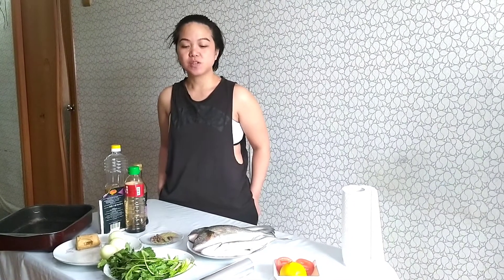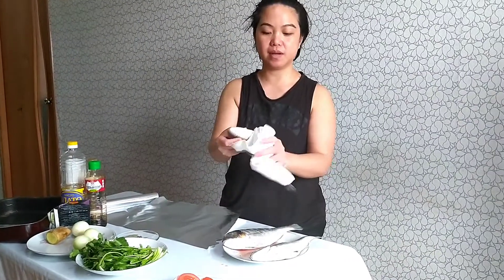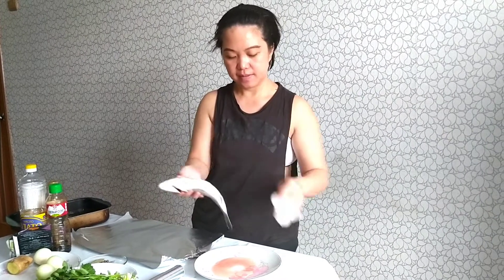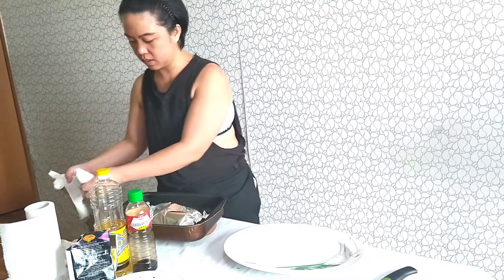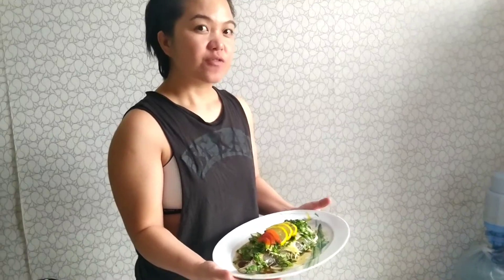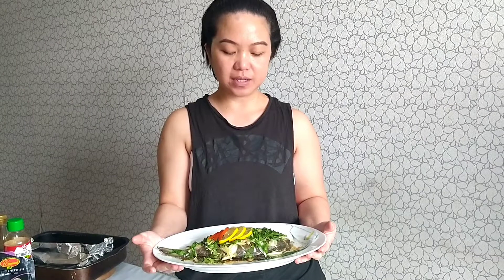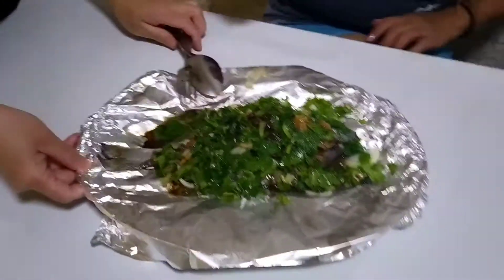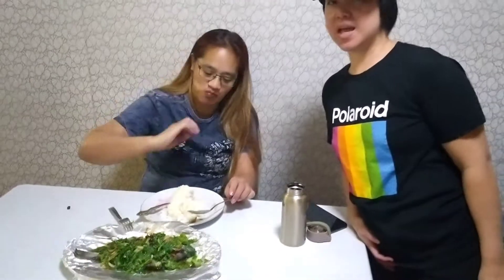Filipino life in Yakutsk.The Chinese Style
Paano mag steamed ng fish sa oven ang mga taga Yakutsk.